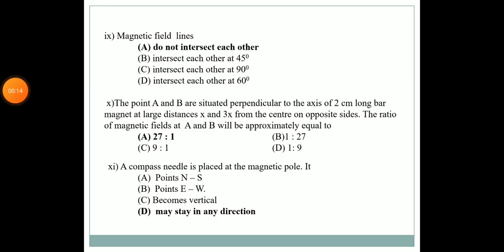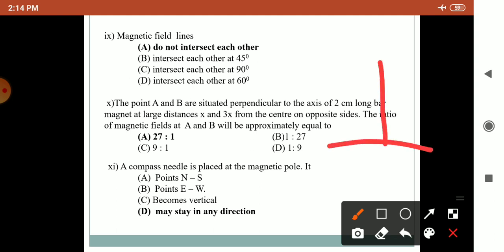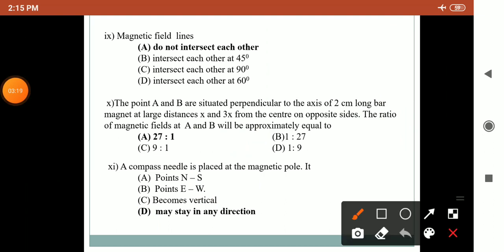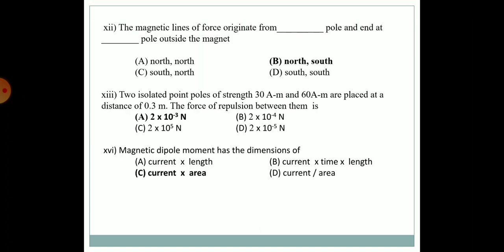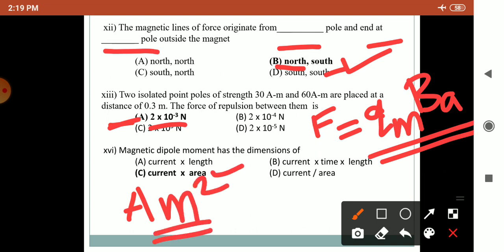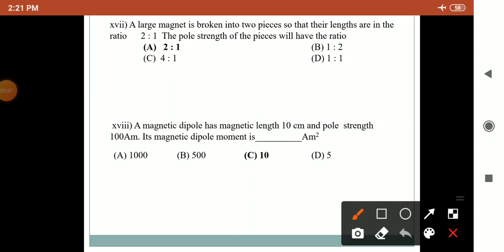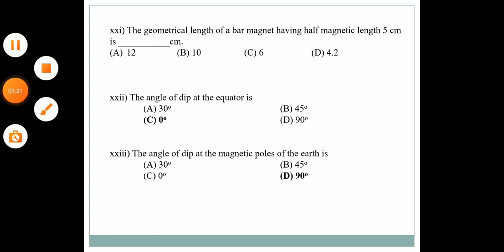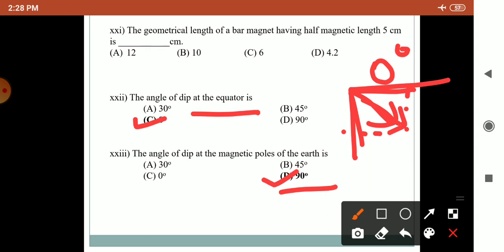Magnetism MCQ part 2 / 11th physics ch-12 Magnetism multiple choice questions